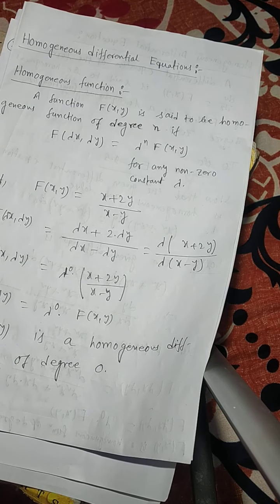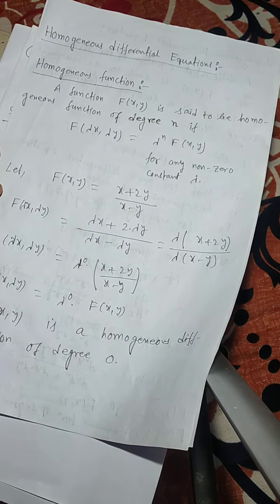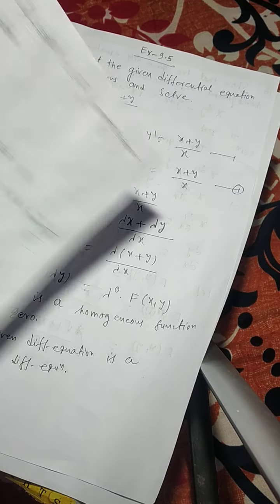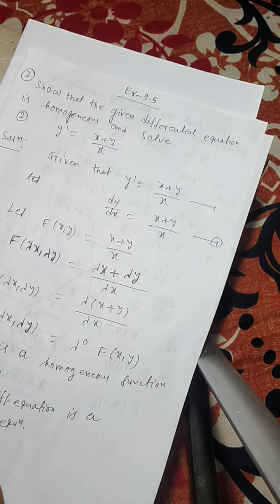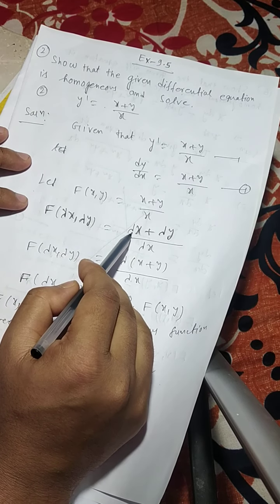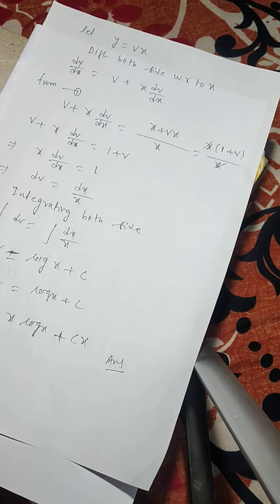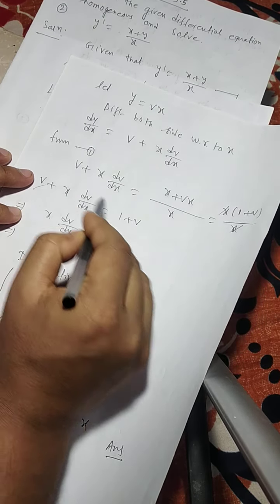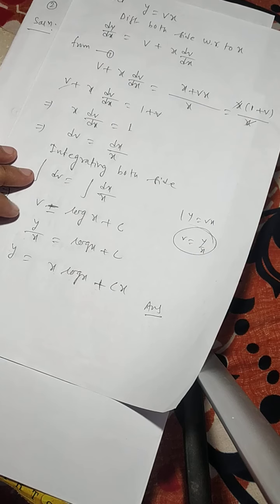Class 12 maths differential equations part 8